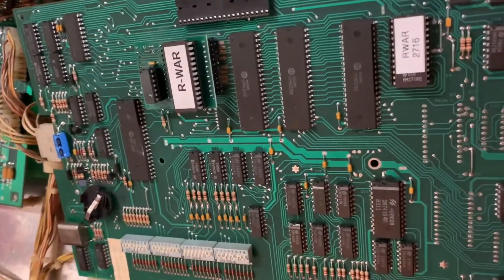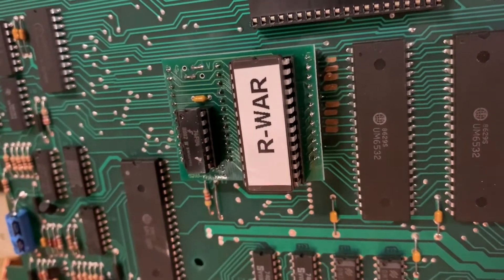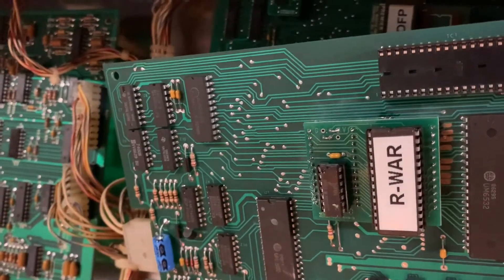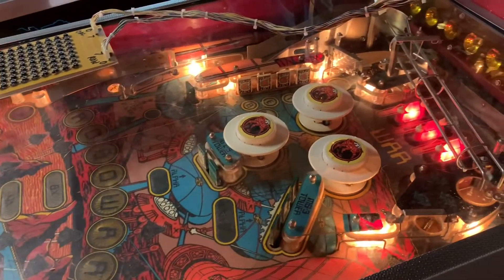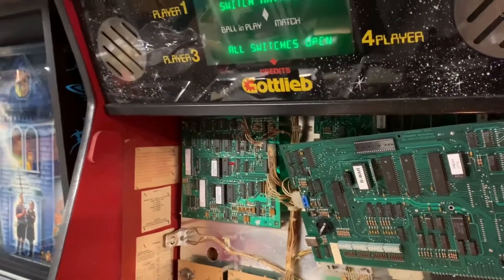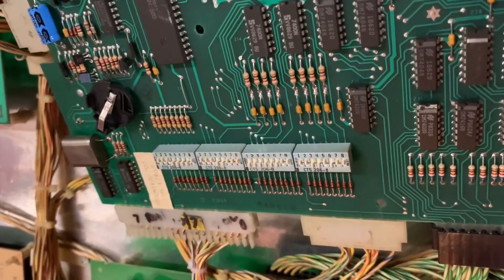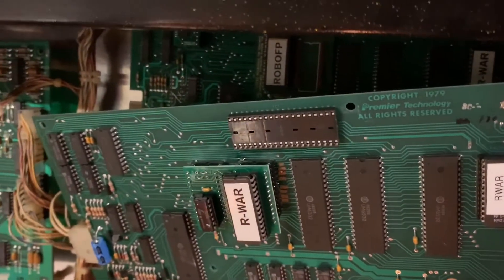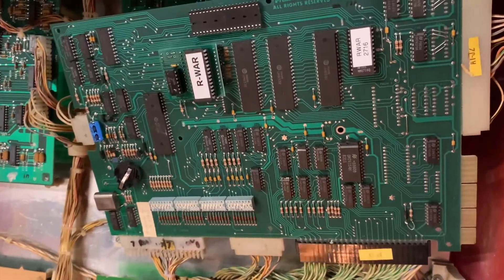Gottlieb System 80B MPU Repair and Test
Board presented with damaged solder pads on solder side of board. Component side showed ripped traces and damaged through holes.

Using the Great Plains Electronics aftermarket U2/U3 board to accommodate all of the ripped traces repaired the board 100%. The GPE board connects signals at U2 and U3 redundantly, therefore making it possible to lose a trace and still operate 100%. Nice.